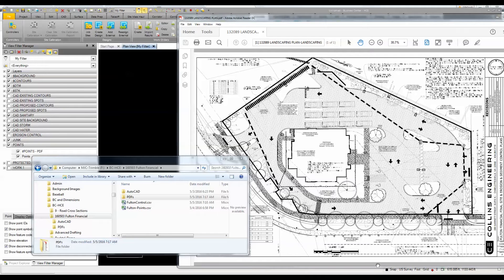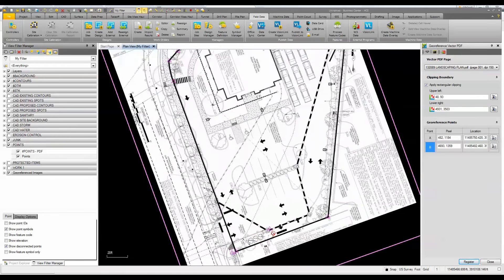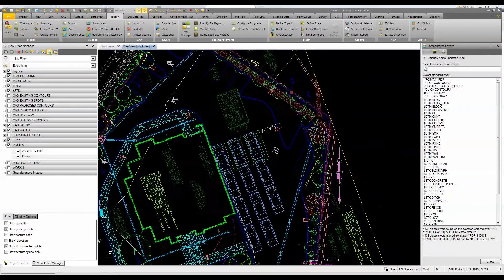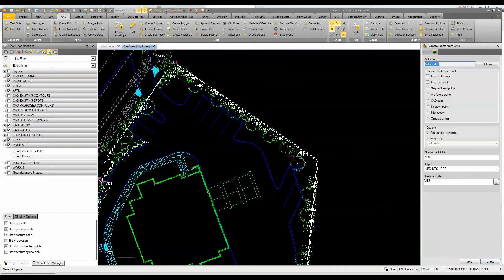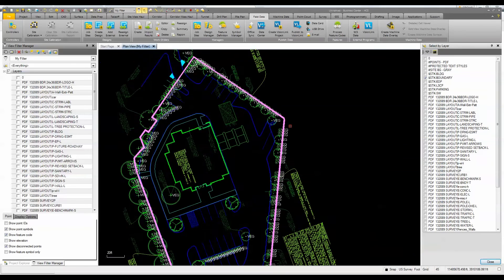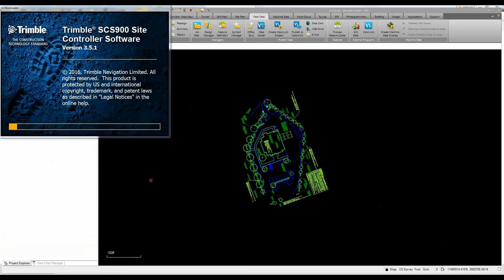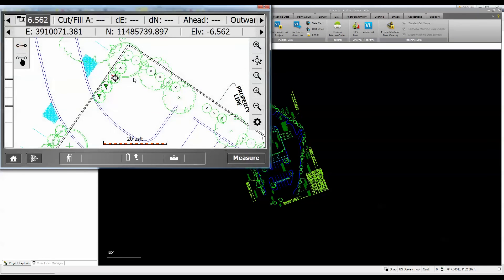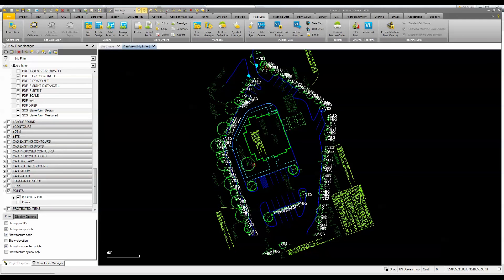Trimble Business Center – HCE for the Small Site Contractor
In this video we provide a simple demonstration of how Business Center –HCE  can benefit the Small Site Contractor with staking out site information from PDF engineering documents. This demonstration shows an example of how a Landscape Company, or other sub-contractor, can take the landscaping plan from a set of construction documents and use it to compute data and export it to a SCS900 Controller for field stakeout.  Once the site features are staked in the field, bring the results back into Business Center-HCE to review the results and generate a cut sheet.  This demonstration and workflow can be applied to any aspect of a site project large or small.